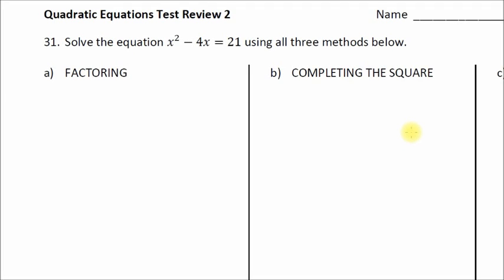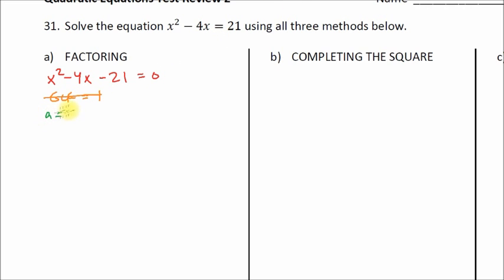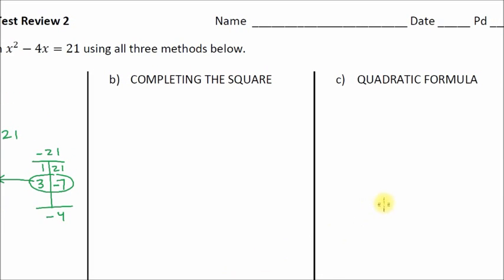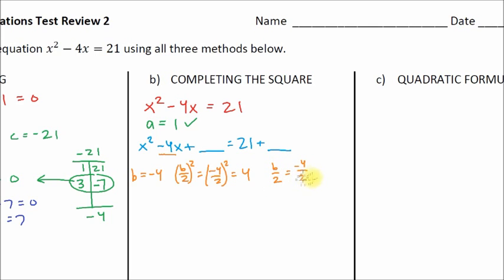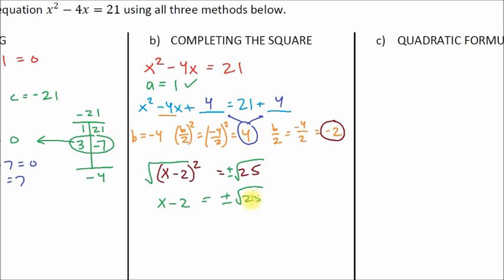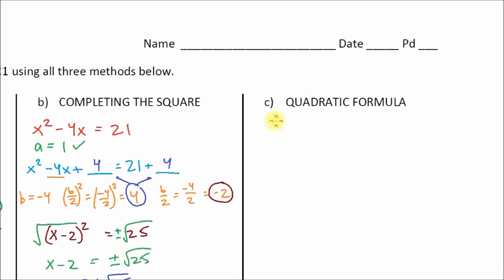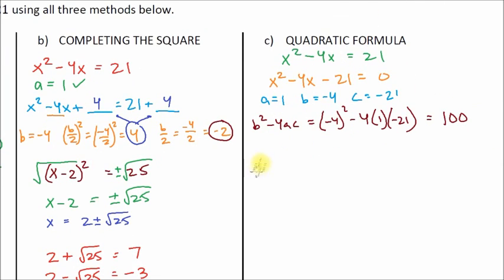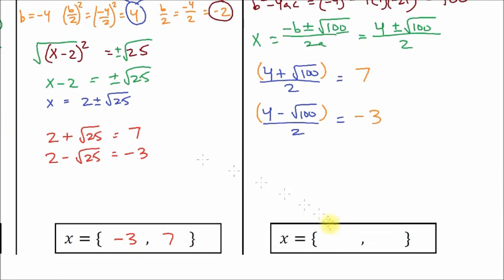Quadratic Equations Review 31